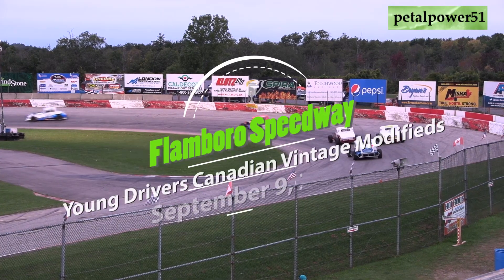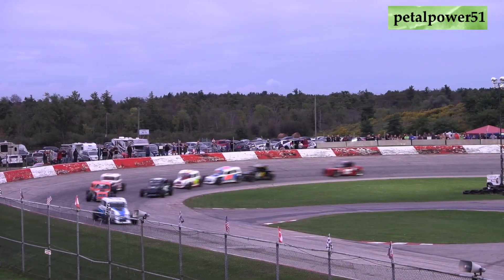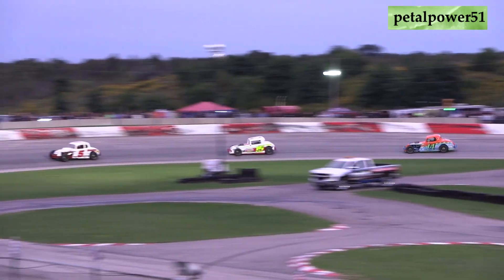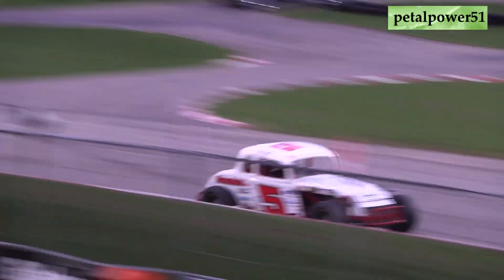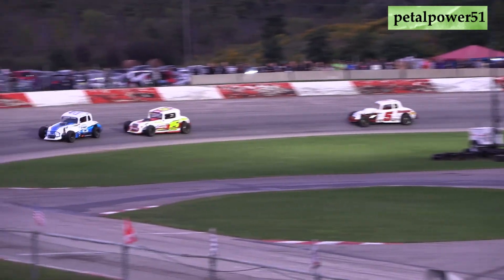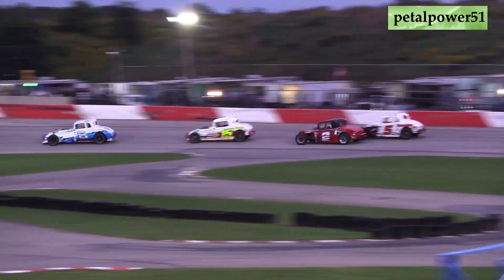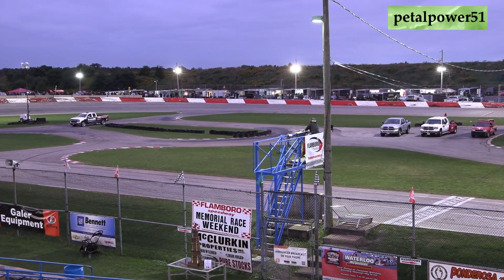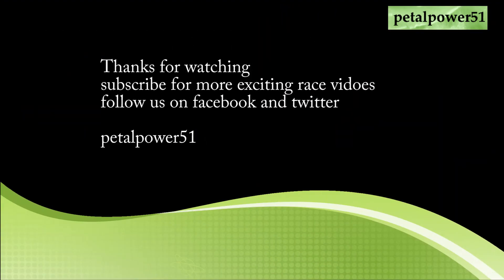Flamboro Speedway, Young Drivers Canadian Vintage Modifieds, September 9, 2023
Flamboro Speedway, feature race for the Young Drivers Canadian Vintage Modifieds
Winner  # 8 Rick Willigar
2nd       #15 TJ Marshall
3rd       # 5 Mike Podd
4th       #14 Scott Tonelli
5th       #43 Jae Pepin